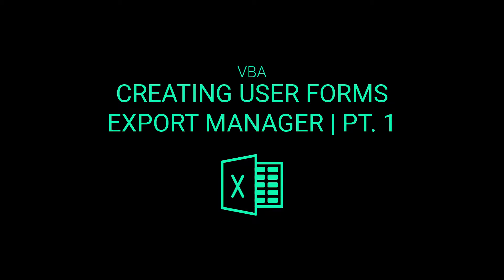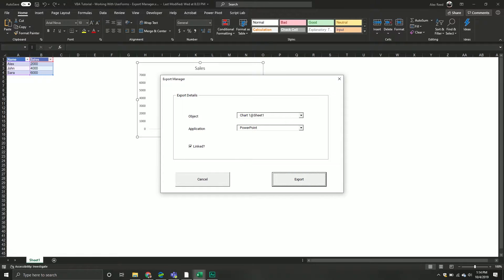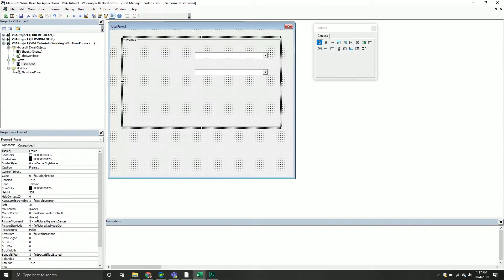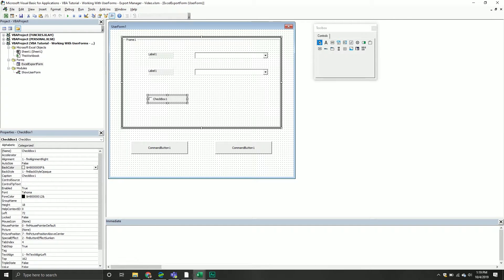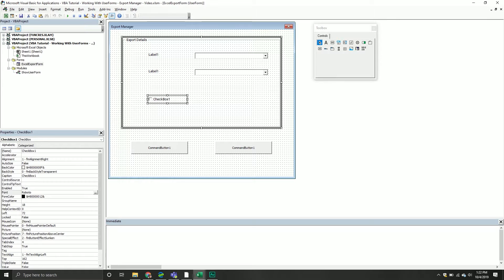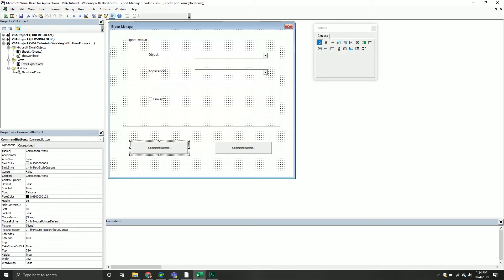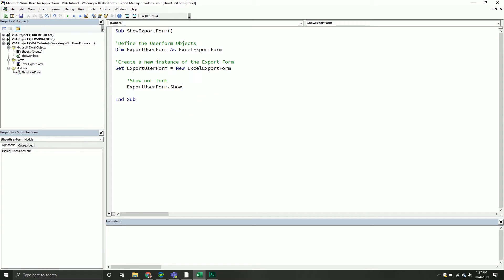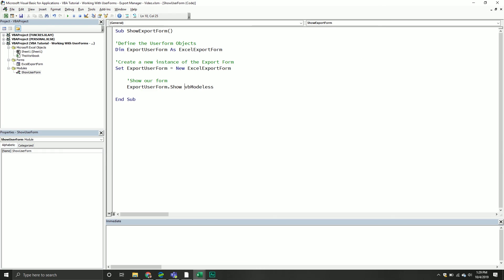Building User Forms in Excel VBA | Export Manager Pt. 1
User forms provide a great way to package up all the code you wrote and integrate it into a user-friendly mechanism. With user forms, you can provide your users with an easy way to leverage your newly added functionality without having to write a single line of code. In this tutorial, we will create an Excel user form from scratch. The user form will take an Excel object we specify and export it to a different office application.